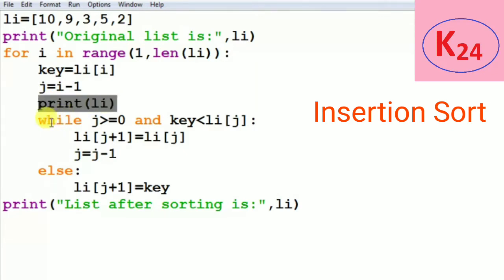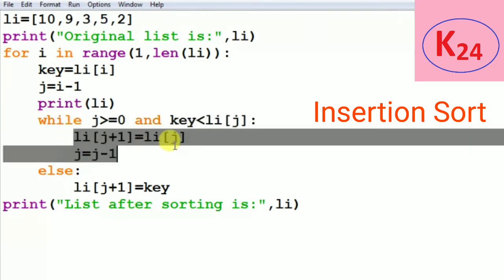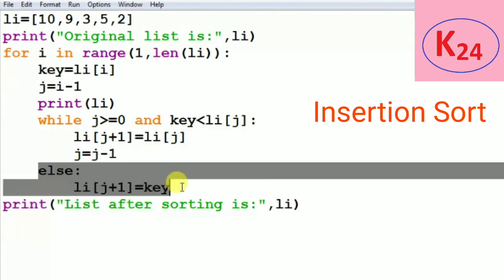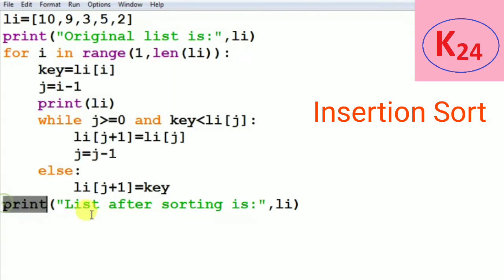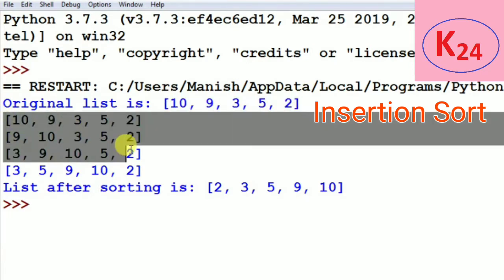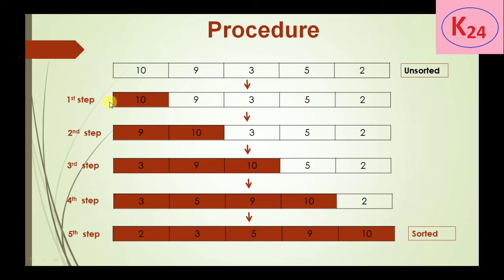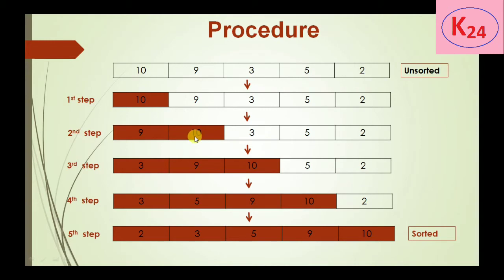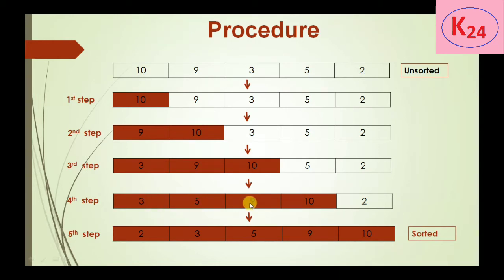Insertion Sort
Hello,
I explain insertion sort with the example of playing cards.